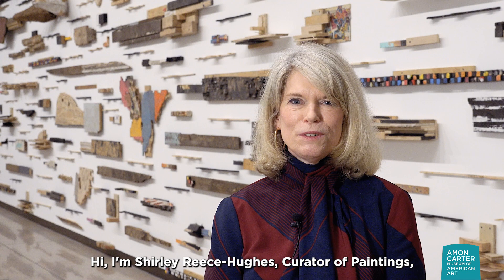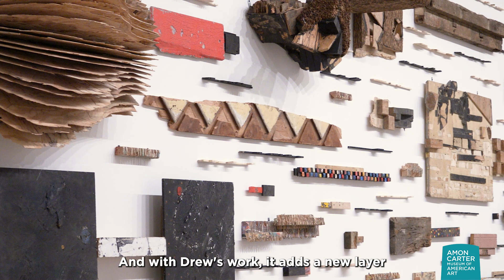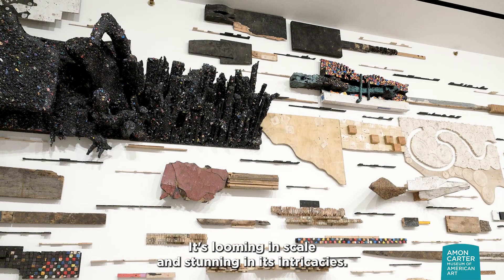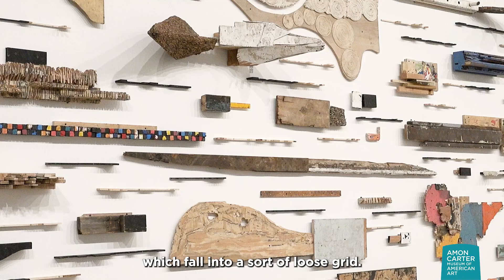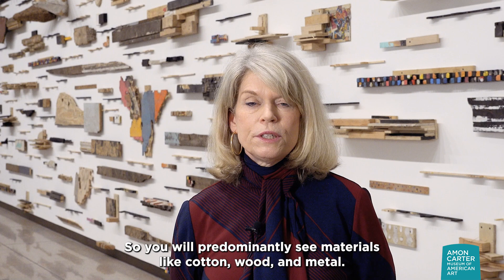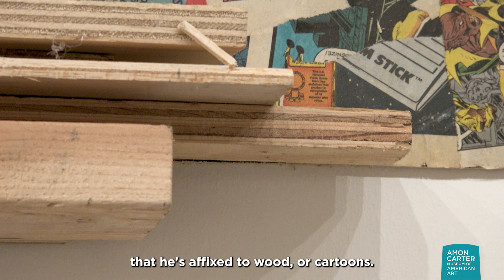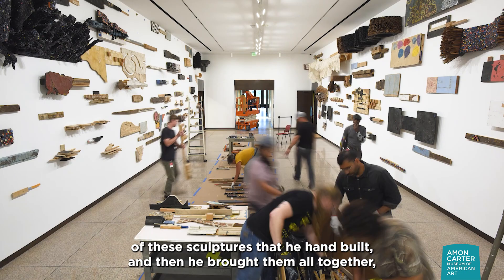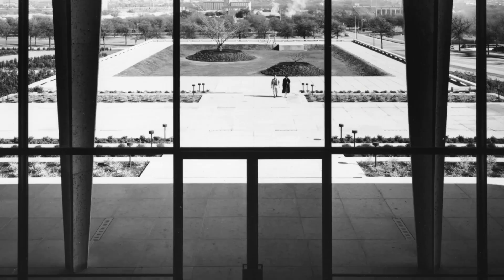Carter Curator Shirley Reece-Hughes Introduces “Leonardo Drew: Number 235T”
Known for his large-scale, multi-dimensional installations, Leonardo Drew employs organic materials to create topographies that are at once looming in size and stunning in their intricacies. "Leonardo Drew: Number 235T” is the latest commission in a series initiated by the Carter in 2015 to respond to works in the Museum’s collection through the perspective of American artists working today. “Leonardo Drew: Number 235T” is on view through June 2024 at the Carter.